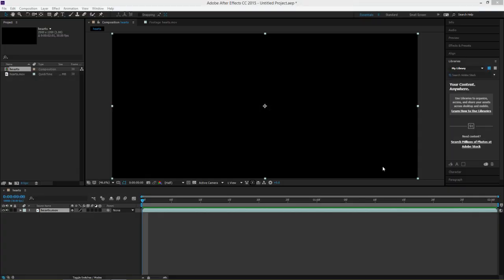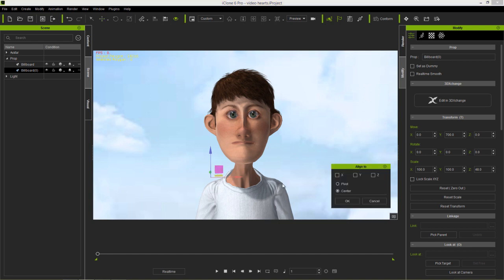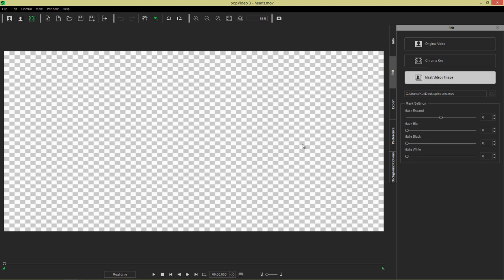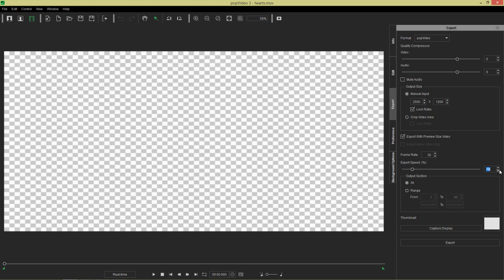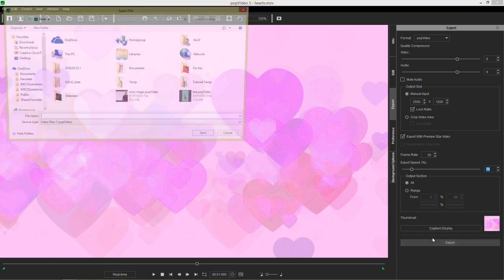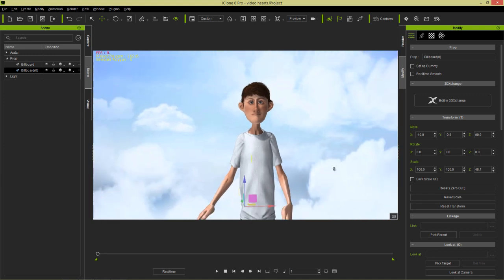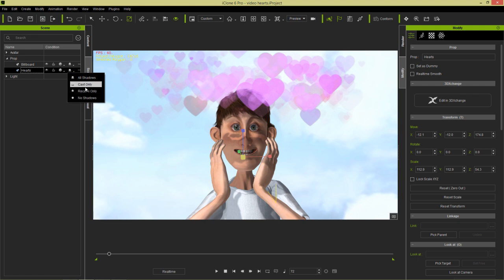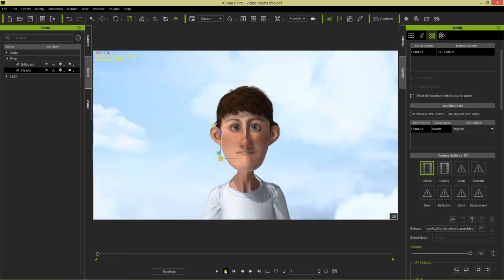popVideo 3 Tutorial - Converting Alpha Video to popVideo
Find the 'Hearts' effect and many other video special effects with alpha channels at Digital Juice

There are a lot of great alpha video resources out there, from cool particle effects to transparent video that has already been through the chromakey process.  Wouldn't it be cool if you could use them all in your iClone project in a quick and easy way that saves tons of resources?

Then you should probably check out this tutorial!  Within, you'll learn how easy it is to convert your transparent video effects from After Effects, Max, Maya, Cinema 4D, etc. and convert them to popVideo format for resource-saving inclusion in your iClone projects.

1:42 popVideo Export Options
5:23 Importing into iClone